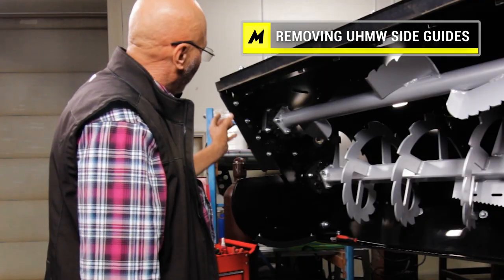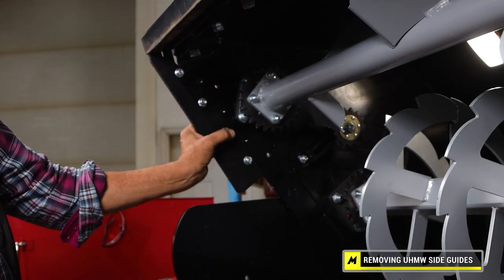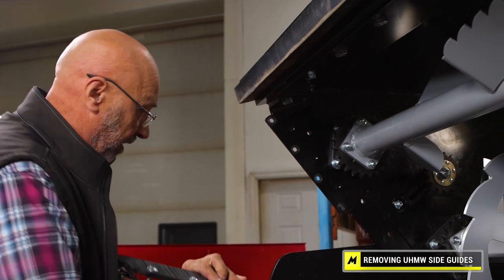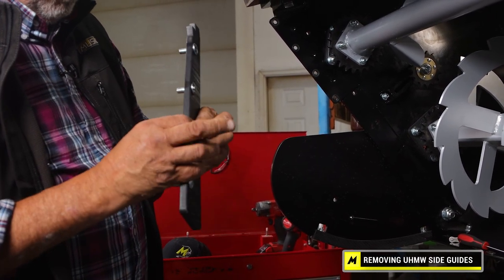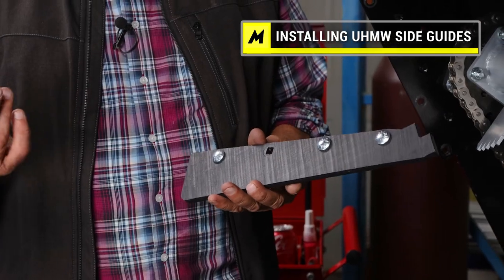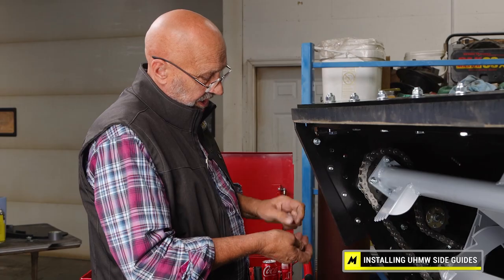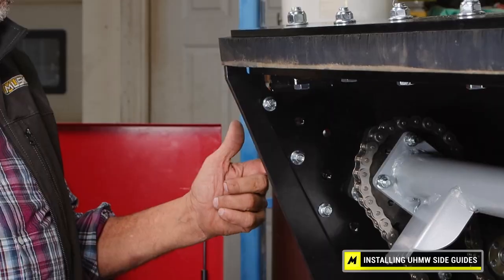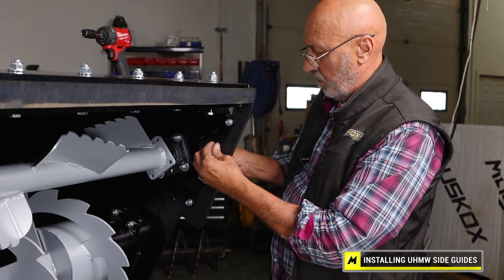UHMW Side Guide Replacement | MUSKOX 23 37 Snowblower Maintenance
To order replacement parts or other wearable parts visit us at muskoxmn.com.

0:00 Intro
0:10 Removing UHMW Side Guide
1:54 Installing UHMW Side Guide